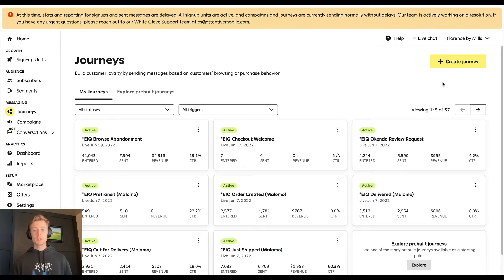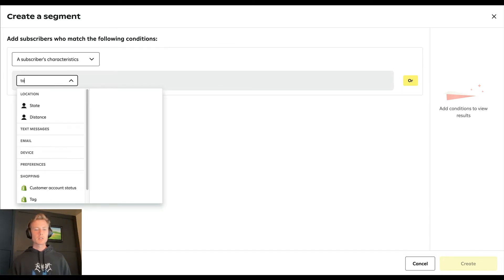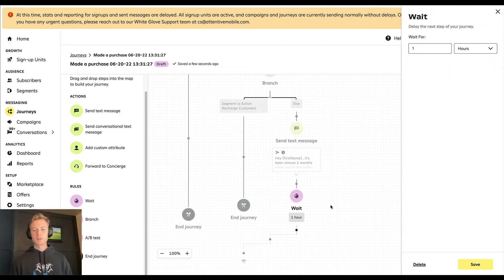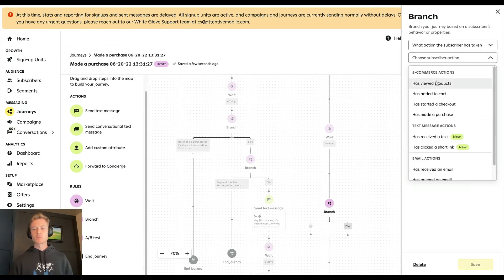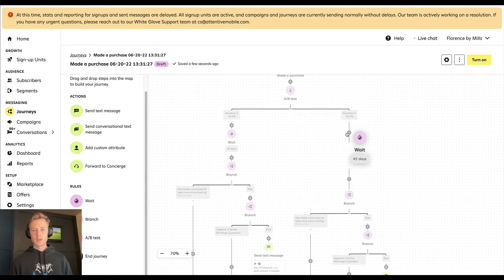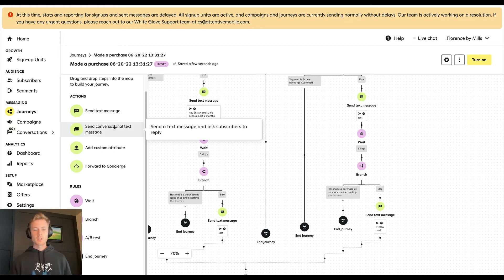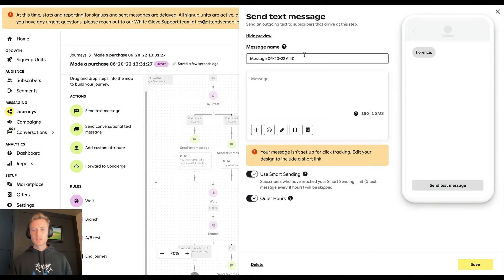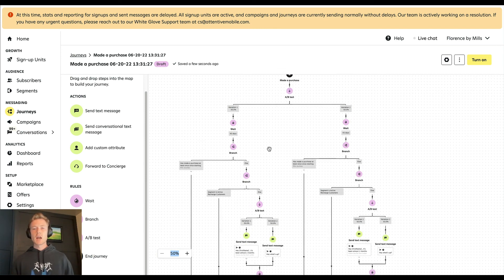Replenishment Journey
Replenishment: Remind customers to replenish their last order.
◉ Trigger: Made a Purchase w/ time delay.
◉ End Journey: Made a Purchase at least once since starting this journey.

Brandon Amoroso is the founder and President of leading e-commerce agency Electriq. He built the business to oversee more than 55 brands and 45 team members in just three years before DRINKS.com acquired it in April 2022. Under Brandon's leadership, Electriq achieved the highest certifications available for the DTC industry, including:
🏆 Shopify Plus
📧 Klaviyo Elite
📲 Attentive Pioneer
⭐ Okendo Platinum
🚀 And more!

Brandon's proven e-commerce strategies focus on increasing customer lifetime value and cultivating best-in-class consumer experiences. This strategy created successful growth for brands such as Florence by Mills, Safely, Wine Insiders, Foria, Health-Ade, Men's Wearhouse, and more. Brandon's model has successfully scaled early-stage start-ups, Fortune 1000 companies, and everything in between. 💸

As a Gen Z entrepreneur, Brandon's business approach focuses on creating empowered and thriving teams as a key driver of business success. His entrepreneurial endeavors work to break the mold and create innovation for clients and their customers. 🎆